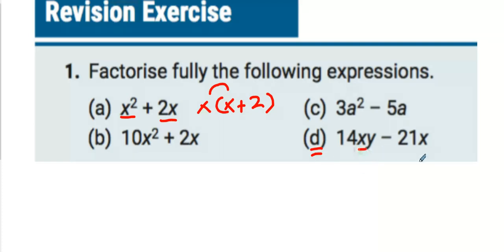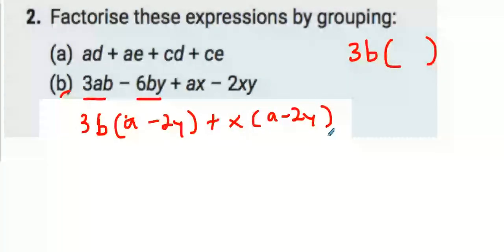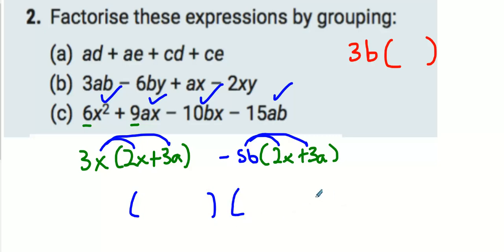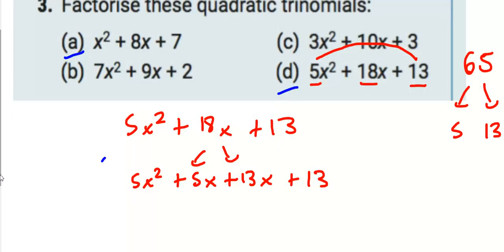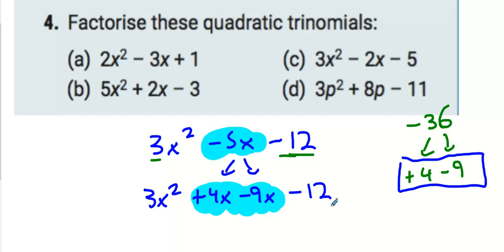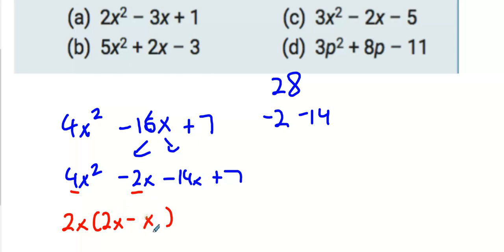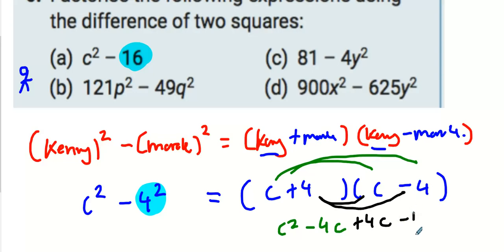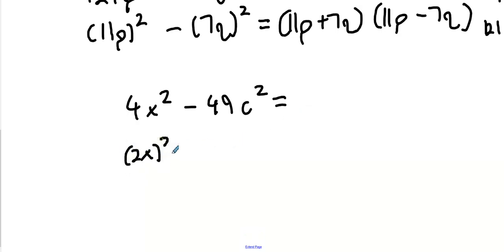act2 ch 6 revision q1q2q3q4q5